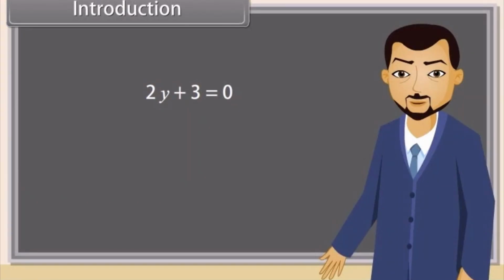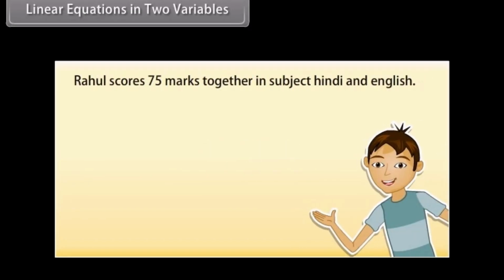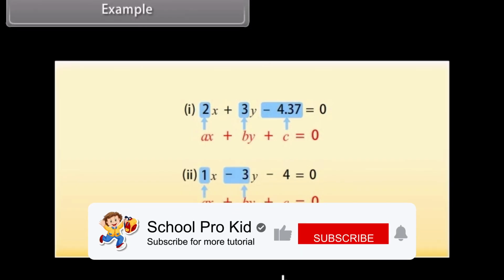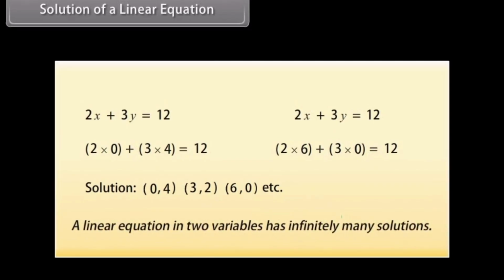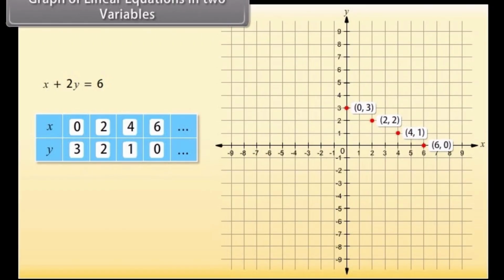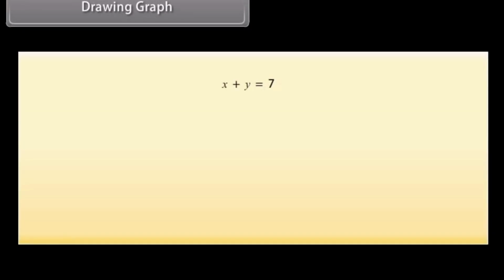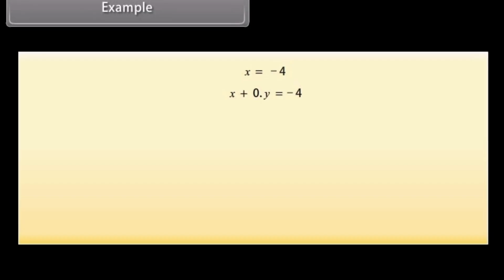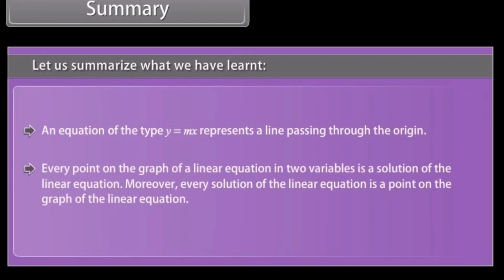Linear Equations in Two Variables | Class 9 Maths | Graph, Solutions & Applications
📏 What are Linear Equations in Two Variables? In this Class 9 Maths lesson, we explore the concept of linear equations, their graphical representation, and real-life applications.

1. What is a Linear Equation in Two Variables?
A linear equation in two variables is a mathematical statement that represents a straight-line relationship between two unknown values.
📌 Example:
If you go to a store and buy different quantities of two items, their total cost can be represented as a linear equation.
If a taxi charges a base fare plus an additional cost per kilometer, the total fare depends on both factors and forms a linear equation.

2. Finding Solutions to a Linear Equation
To solve a linear equation in two variables, we find values of two unknowns that make the equation true.
📌 Example:
For an equation involving two numbers, different pairs of values can be possible solutions. Each pair represents a point on a graph.

3. Graphical Representation of a Linear Equation
A linear equation in two variables always represents a straight line when plotted on a graph.
📌 Steps to Plot the Graph:
1️⃣ Choose at least two different solutions for the equation.
2️⃣ Mark these points on a graph.
3️⃣ Draw a straight line passing through them.

📌 Example:
If a person is saving money and adds a fixed amount each month, a graph showing total savings over time would be a straight line.

4. Special Cases of Linear Equations
✔ Parallel Lines: When two different equations represent lines that never meet.
✔ Coincident Lines: When two equations describe the same line, meaning they have many common solutions.
✔ Intersecting Lines: When two lines cross at a single point, meaning they share exactly one common solution.

5. Real-Life Applications of Linear Equations in Two Variables
📌 Economics & Business: Used to calculate profit, cost, and revenue.
📌 Physics & Engineering: Helps in measuring speed, time, and distance relations.
📌 Construction & Design: Used for structural planning and measurements.
📌 Banking & Finance: Helps in determining loan repayments and financial planning.

6. Conclusion
Understanding linear equations in two variables helps in solving real-world problems and is a fundamental topic in algebra and coordinate geometry.

📚 Perfect for: Students studying CBSE, ICSE, and State Board Class 9 Maths, covering Algebra and Graphs.